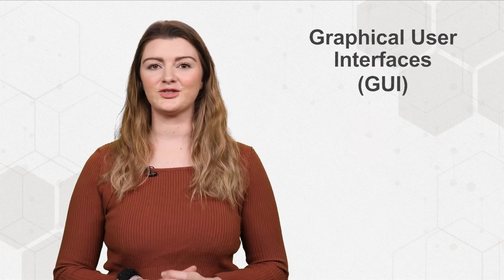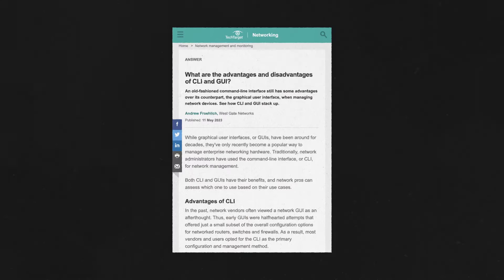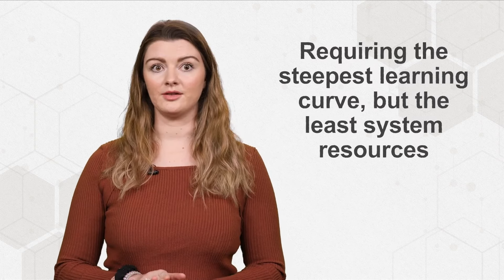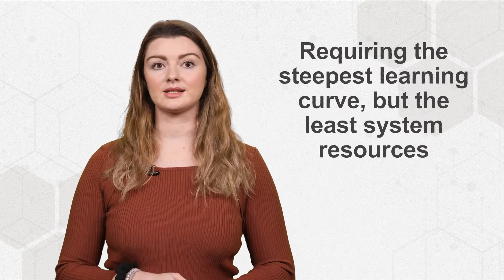NUI vs. GUI vs. CLI: User Interfaces Compared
A natural user interface, or NUI, is an interface that incorporates natural human abilities into human-computer interactions. By enabling control with gestures, spoken words, or biometric inputs, NUIs reduce the need for artificial controls like typing and programming. Here, we'll explore how NUIs work, and how they compare to command line interfaces (CLI) and graphical user interfaces (GUI).